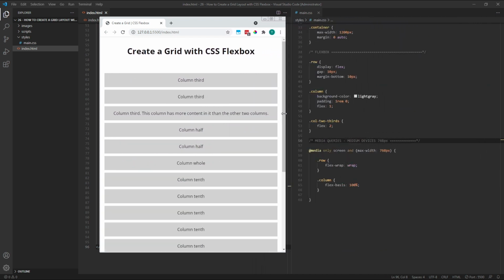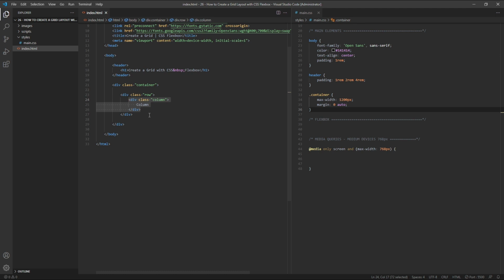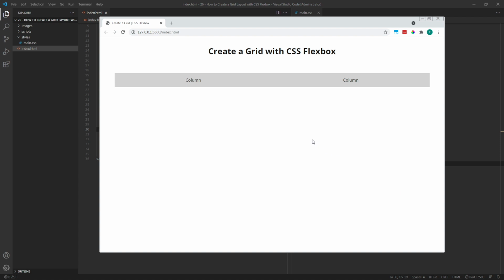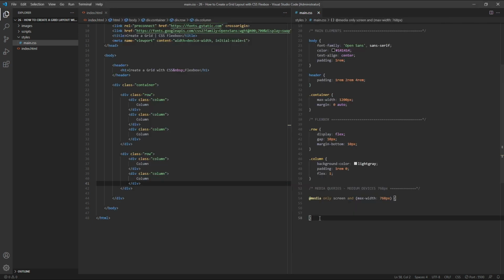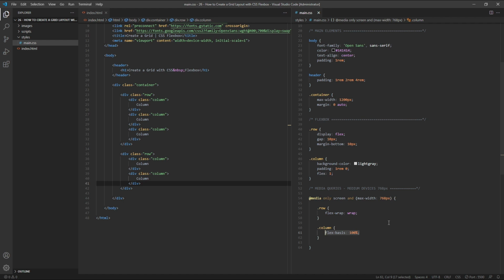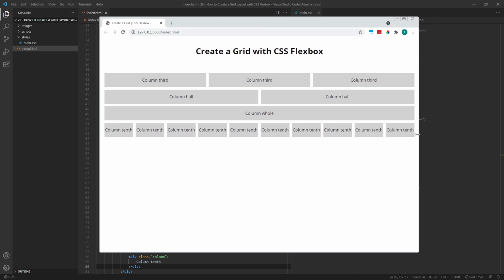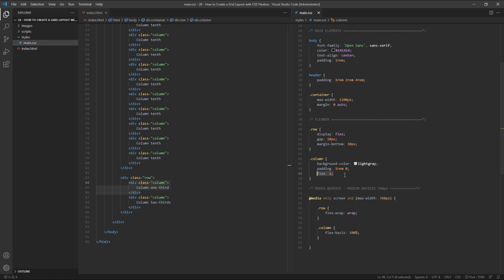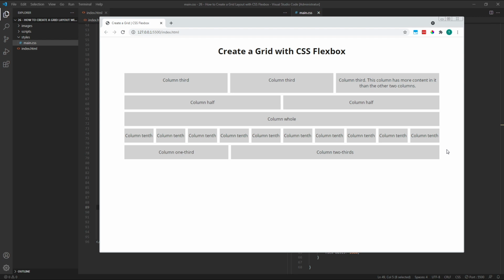How to Create a Grid Layout with CSS Flexbox - Beginner Tutorial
In this tutorial, we look at how to create a grid layout with CSS Flexbox.

"CSS Grid" should really be your default layout tool for two-dimensional layouts, however, it is still possible to create a responsive grid layout using only CSS Flexbox and media queries.

This is a good way to practice your Flexbox skills, and in this example we'll look at a few different Flexbox properties, including the "gap", "flex-basis", "flex-wrap", and "flex" properties.

We'll talk about creating equal width columns as well as uneven columns, and then how to make the whole thing responsive using media queries for different device widths.

TIMESTAMPS:
00:00 Introduction
00:40 How Flexbox works for grid layouts
01:34 Setting up our first grid row
03:57 Adding additional columns in our first row
05:19 Adding a second row to our grid
06:15 Making our Flexbox grid responsive
09:22 Creating additional rows in our grid
10:45 Content with different heights
11:40 Creating uneven columns
14:41 Summary